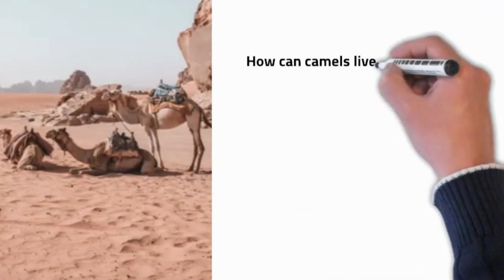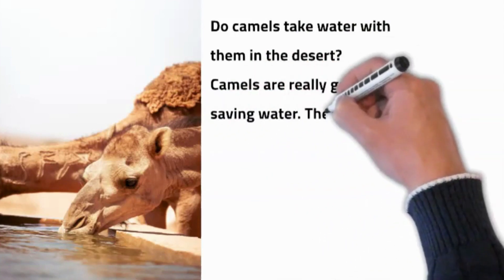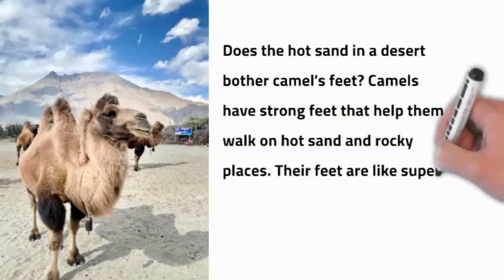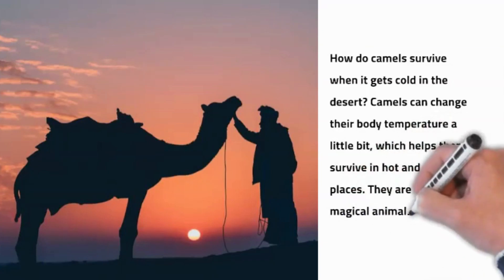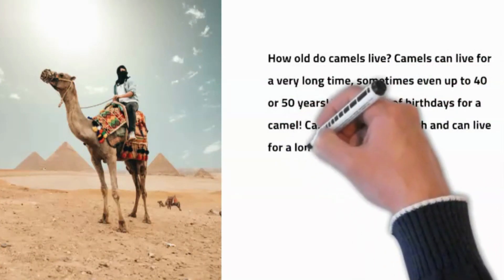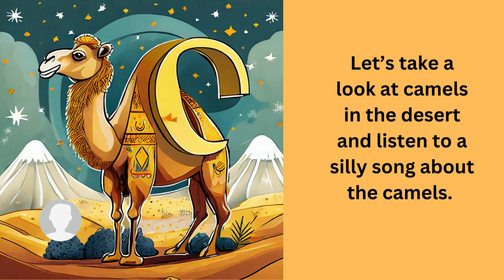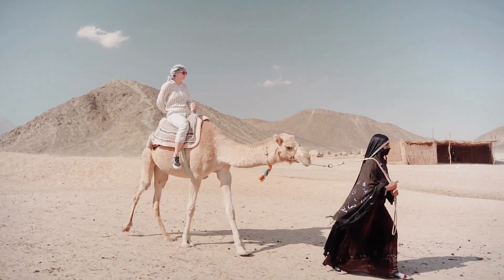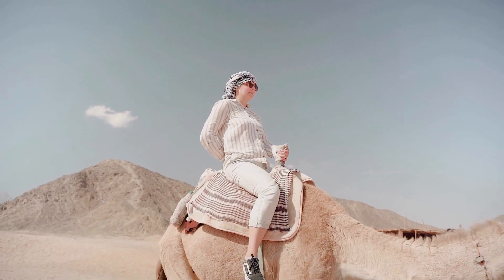C is for Camel - Allen's Animal Alphabet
For 2 to 5-year-olds, there are several learning styles that are effective in promoting their development and understanding. Here are a few common learning styles for this age group:

1. Visual Learners: These children learn best through visual aids, such as pictures, videos, and illustrations. Using colorful and engaging visual materials can help them grasp concepts more easily.

2. Auditory Learners: Some children learn best through listening and verbal communication. They benefit from discussions, storytelling, and listening to music or audio recordings.

3. Kinesthetic Learners: These learners prefer hands-on activities and physical movement. They learn by touching, feeling, and manipulating objects, so incorporating hands-on activities and games can be helpful.

4. Social Learners: Many children at this age learn through social interaction. They thrive in group settings and enjoy working with others. Encouraging group activities and fostering cooperative play can enhance their learning experience.

5. Play-Based Learners: Play is a crucial learning tool for young children. They learn through imaginative play, role-playing, and engaging in various activities. Providing opportunities for open-ended play and creative exploration can facilitate their learning.

Remember that children's learning styles may vary, and they might exhibit a combination of these styles. It's important to be flexible and adapt teaching strategies to cater to each child's unique strengths and preferences.